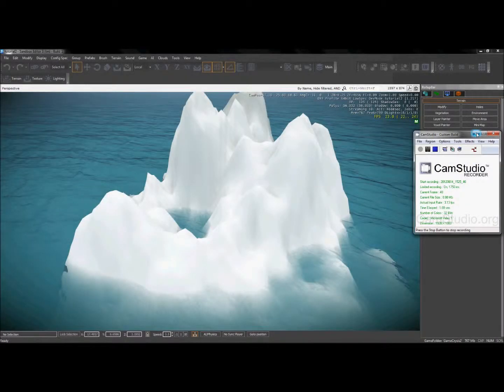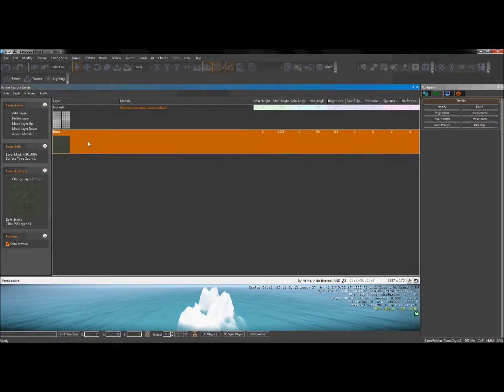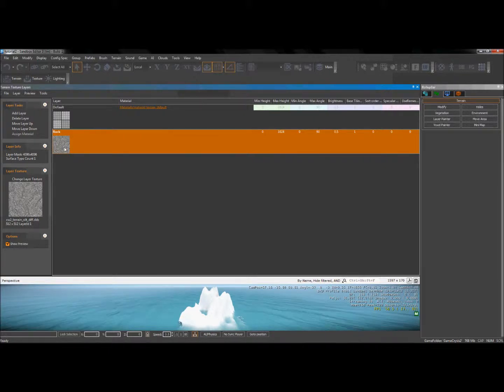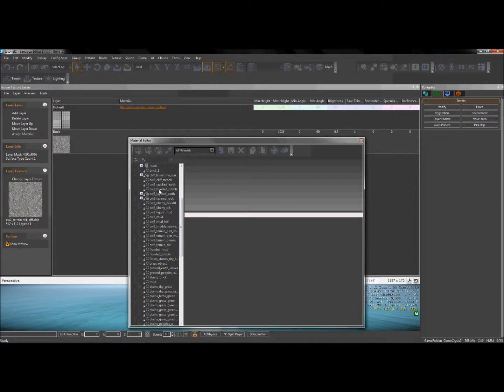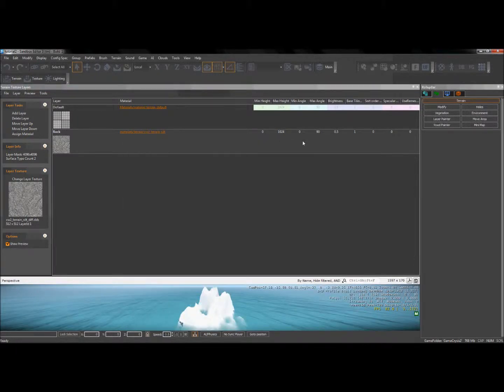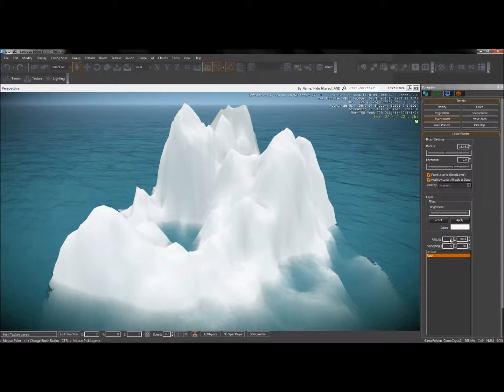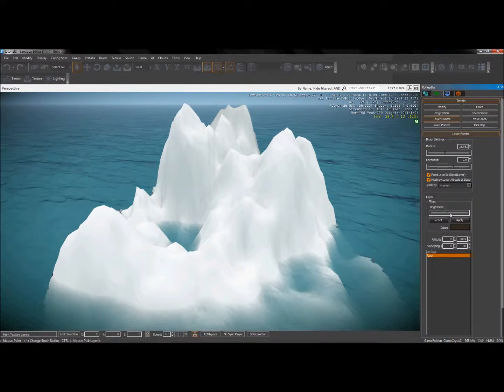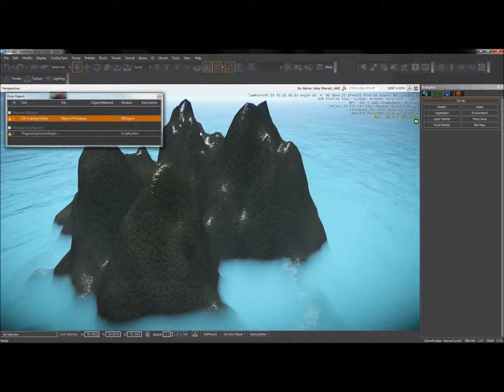Crychinima 7 -- Textures and Materials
Video 7 of our tutorial set geared around using Cryengine to produce videos and make machinima projects. In this video I talk about textures and materials.